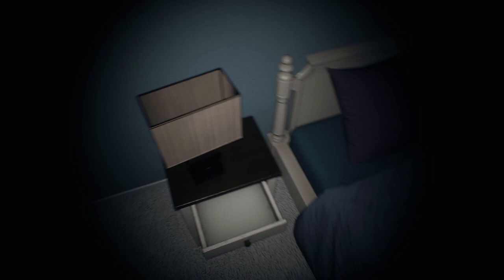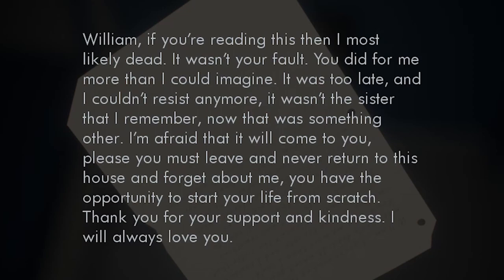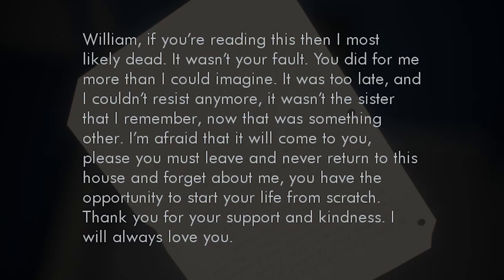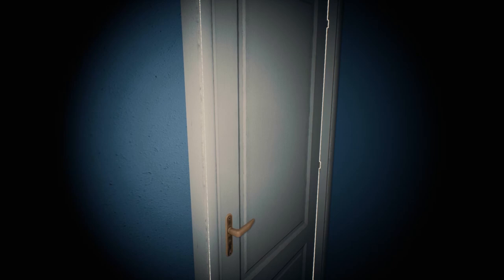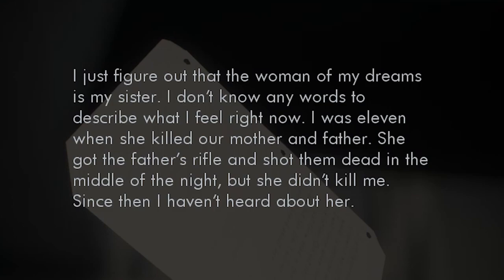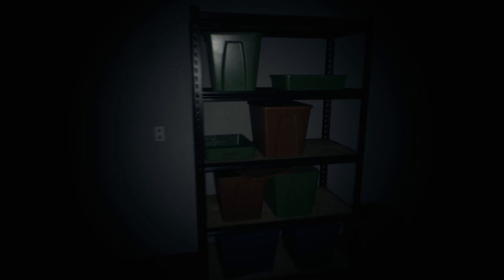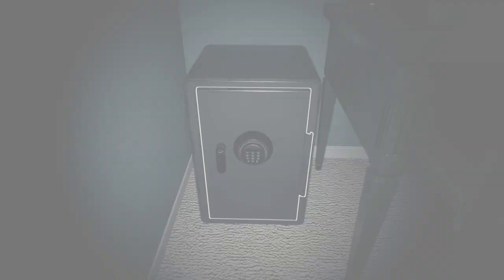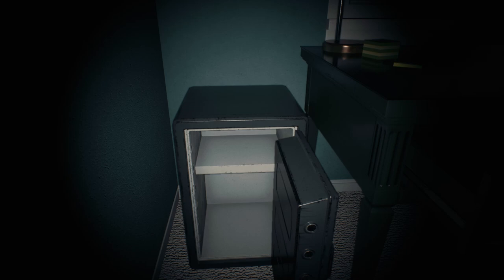Exposure - PART 2 - Josh Is Finally Scared - Let's Game It Out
It took a while, but we did it! We found a game that finally scares Josh.

More about Exposure: First person adventure horror. You're some guy picking up the pieces after your wife died, you find yourself alone in your massive house, looking for clues as to some things that haunt you. Developed and published by Radmir Kadyrov.